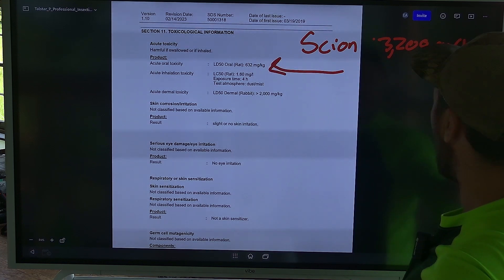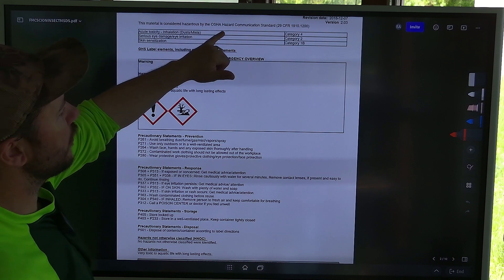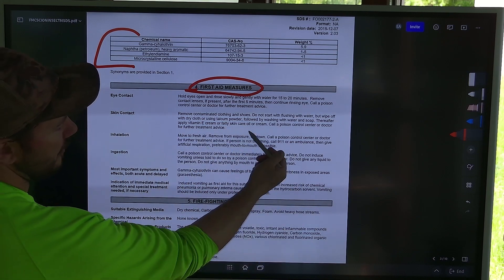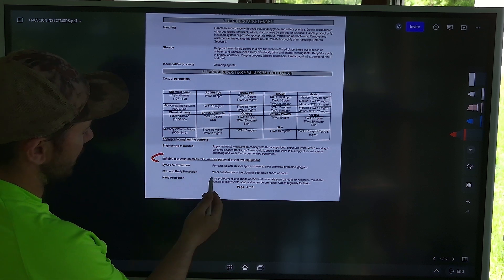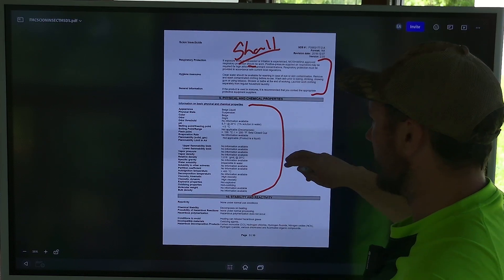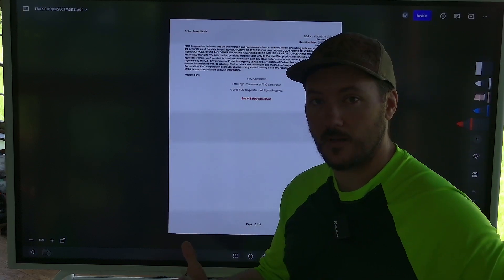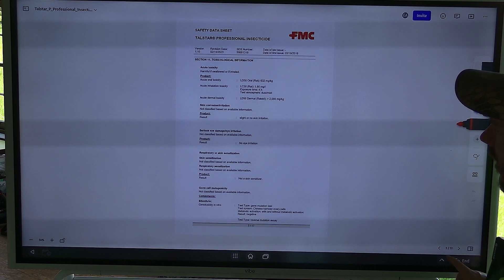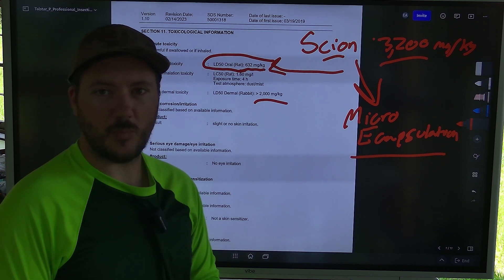Pesticide Applicator Training - How to Read a Safety Data Sheet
In this video, I wanted to walk you through how to read a Safety Data Sheet.

In my own company, we are always reviewing our labels and Safety Data Sheets for the products we use.  Why?  We need to understand the critical information about the pesticides that we use; Toxicity, Routes of Exposure, Environmental Hazards, Ect.

Understanding how to read these documents can allow you to investigate other products that are used in the exact same application but are less toxic to both you, the applicator, and the environment.

I go over two different products in this video and compare the toxicity information: Scion Insecticide and Talstar P insecticide.  Both of these products were created by FMC and are widely used today for both perimeter pest control services as well as Mosquito control applications.

Scion insecticide has a 75 day residual and Talstar P has a 28 day residual.  What is interesting when comparing these to products is which one is more toxic.  The answer may surprise you...

I hope this serves you,

Austin D.
Elevate Applicate, LLC